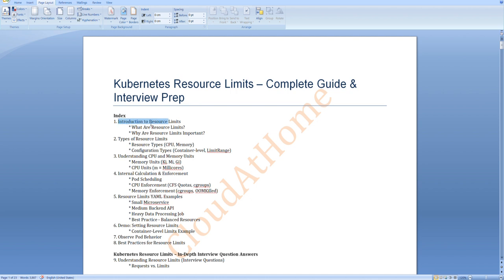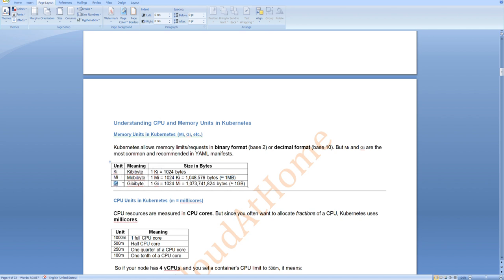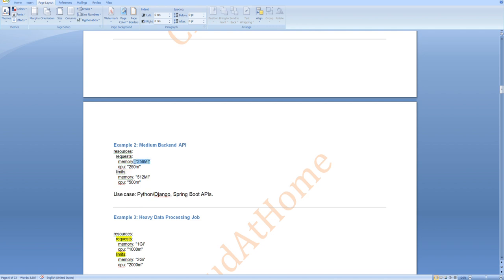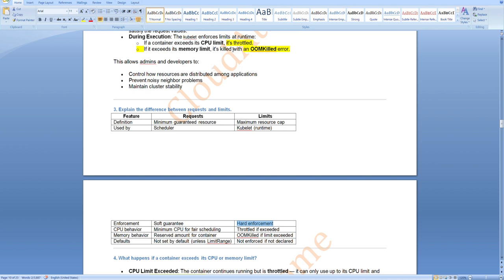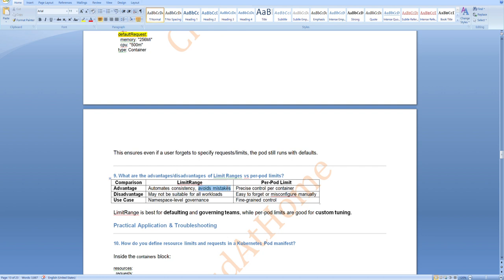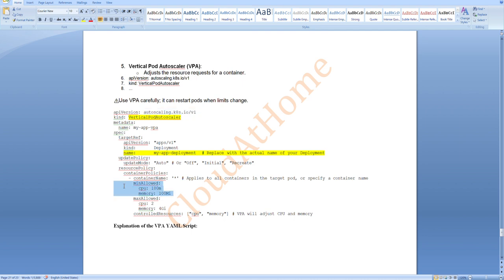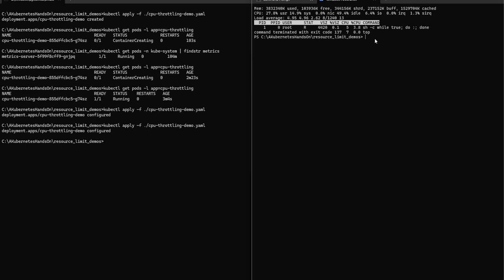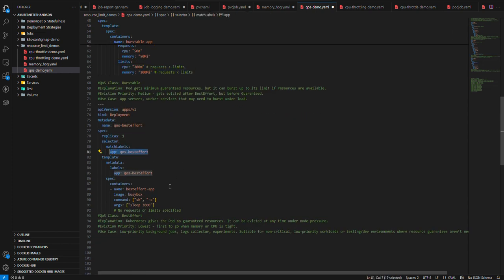Live Kubernetes Resource Limits & Default Limits | QoS: Guaranteed, Burstable & BestEffort With Demo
Welcome to this hands-on session where we deep dive into Kubernetes Resource Requests, Limits, and QoS Classes with live examples and demos!

🔍 What you'll learn in this video:
What are CPU and Memory Requests and Limits in Kubernetes?
How resource configurations affect pod scheduling, throttling, and performance
The three QoS (Quality of Service) Classes in Kubernetes:
✅ Guaranteed
⚡ Burstable
🧪 BestEffort
Live demo showing CPU throttling in action
How to monitor pod resource usage using kubectl top
The impact of over-provisioning and under-provisioning resources
Best practices for setting resource limits in production
How Kubernetes decides which pods to evict under resource pressure
🎯 Whether you're preparing for certification or working on real-world deployments, this video will help you master how Kubernetes handles resources smartly and efficiently.

📁 All YAML manifests and demo files are available at:
💬 Drop a comment if you want access!